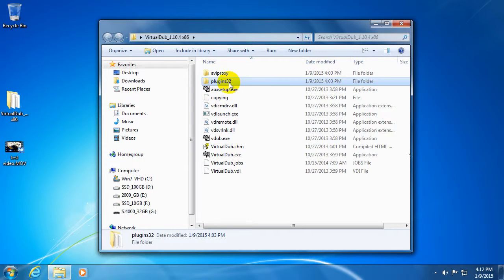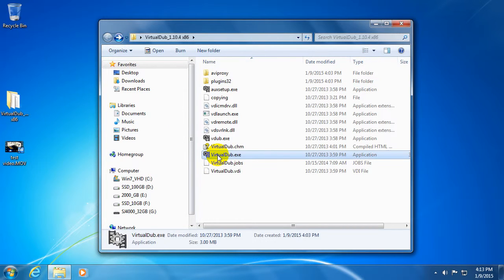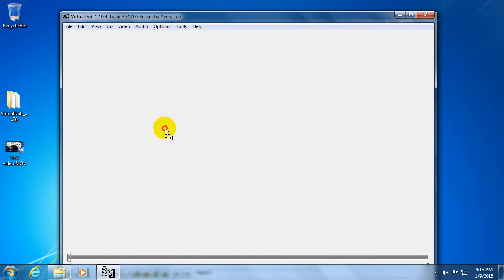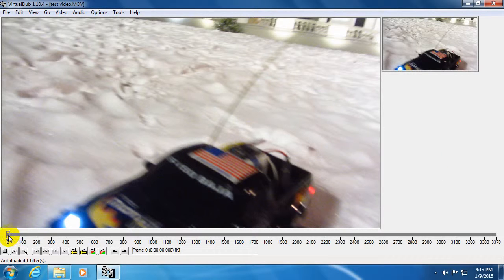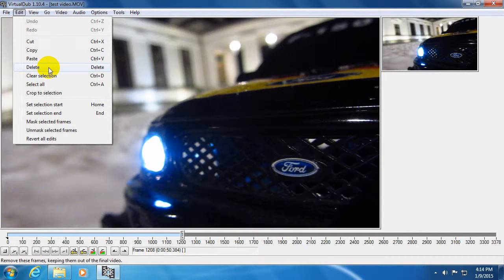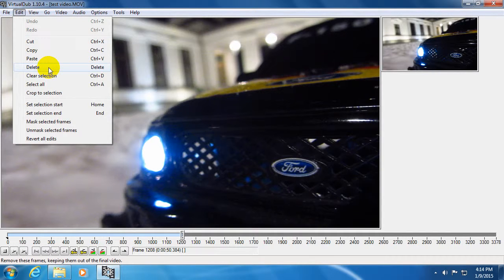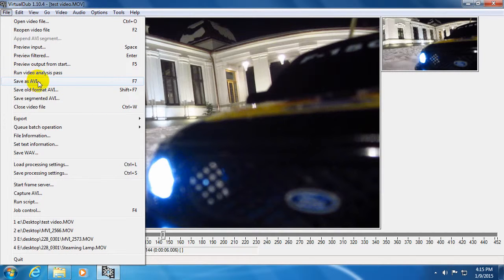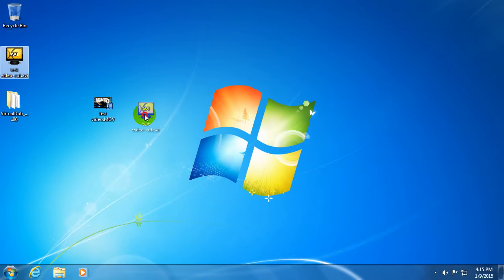Lossless video Cutting using VirtualDub x86